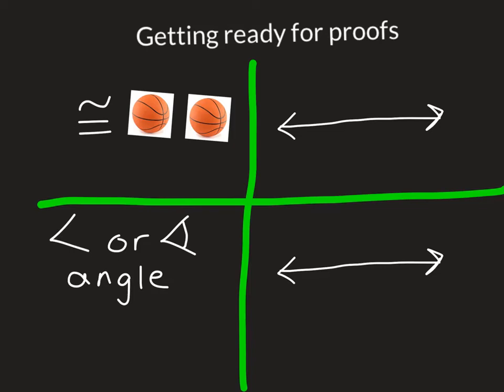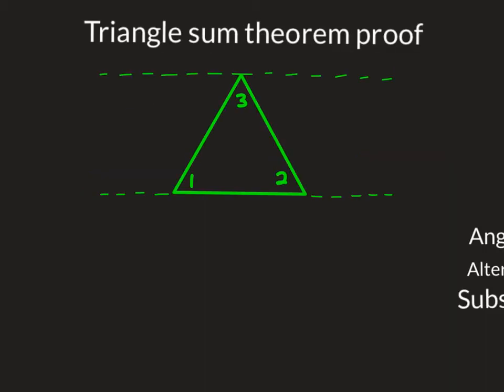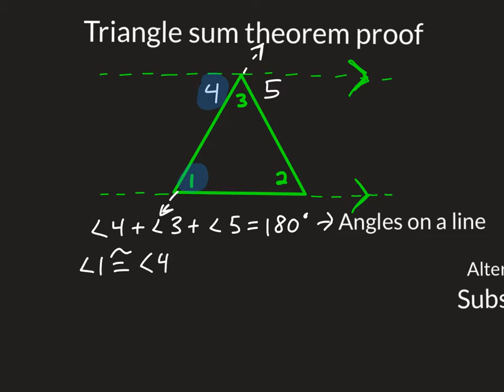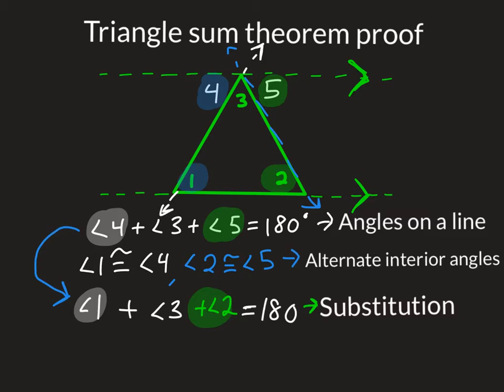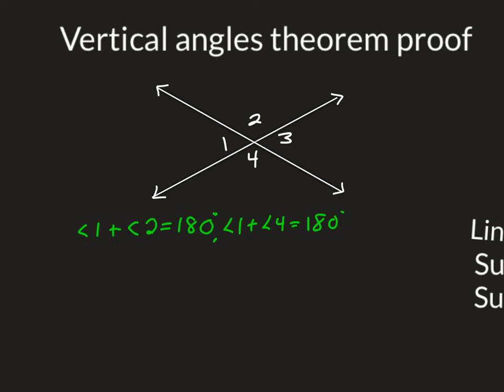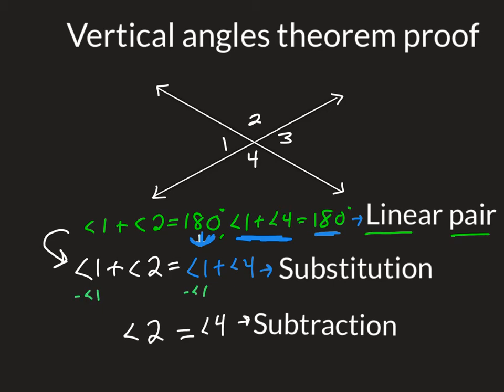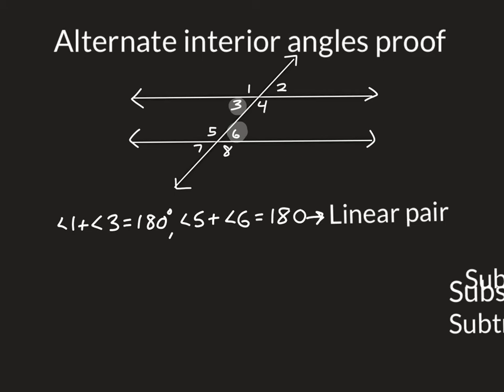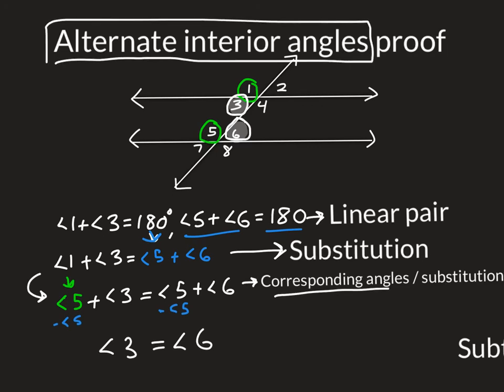angle relationship proofs